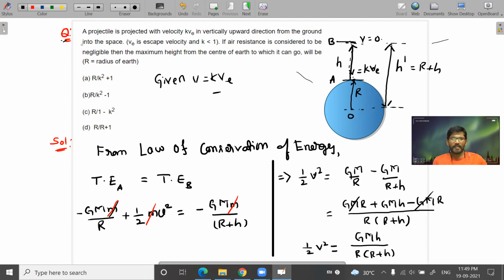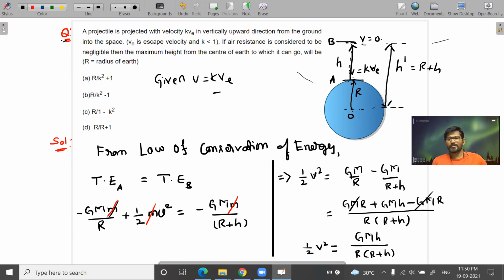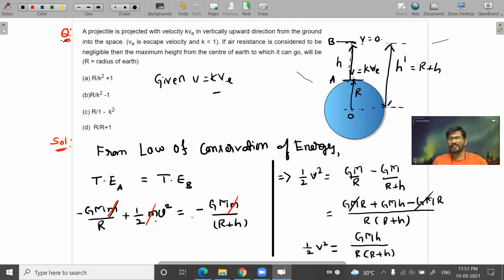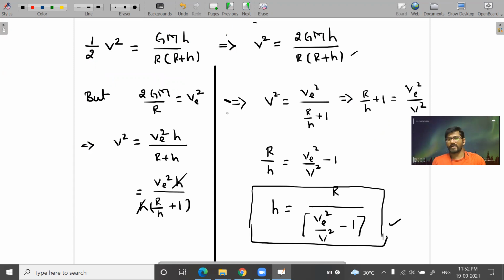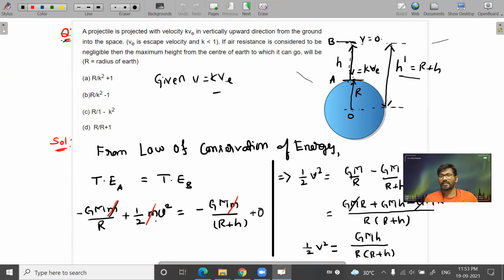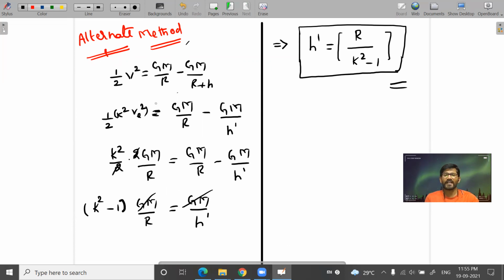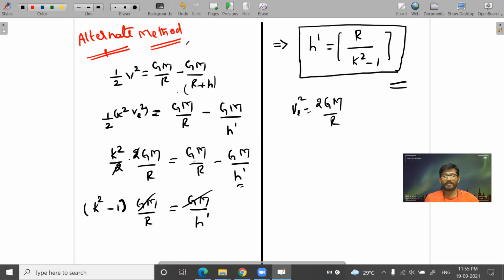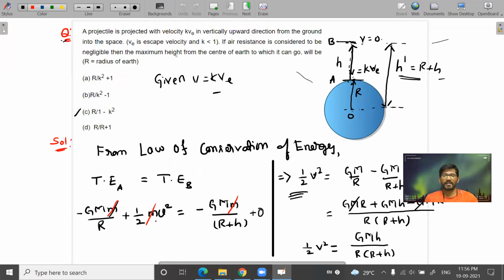GRAVITATION II Relation between Maximum height and Escape Velocity II JEE II NEET PHYSICS II